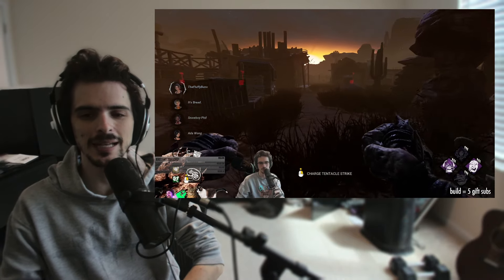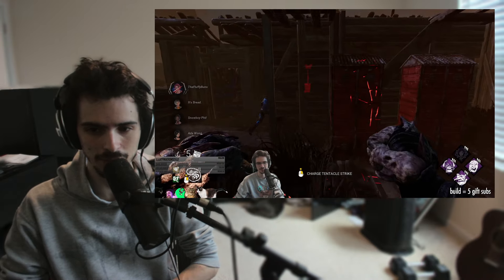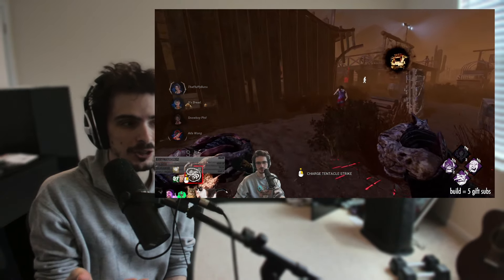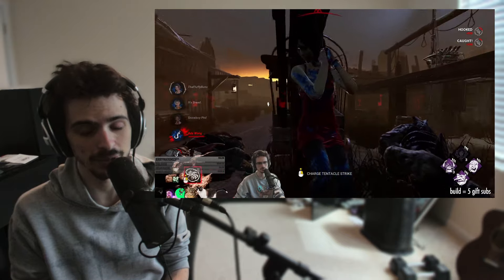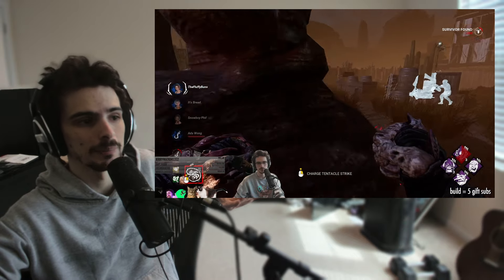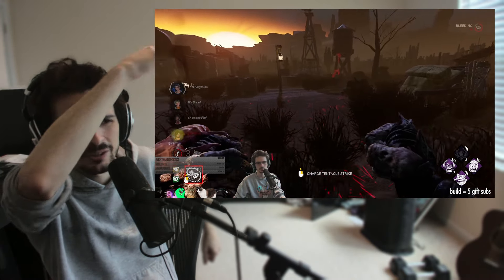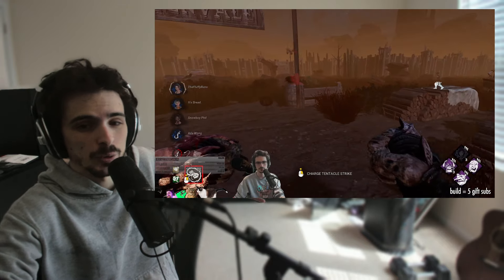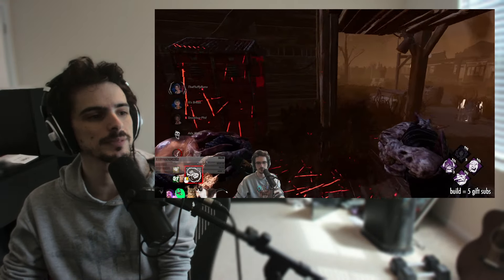How Good Did Nemesis End Up With Buffs? - Dead by Daylight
tl;dr: High B tier. Lack of movement ability stops him from being among the best, but his antiloop is extremely good.